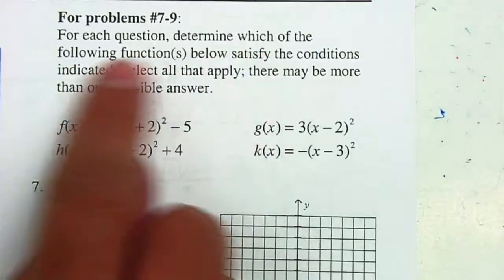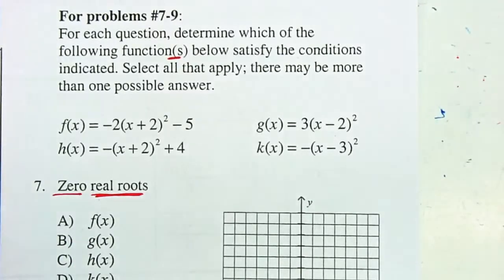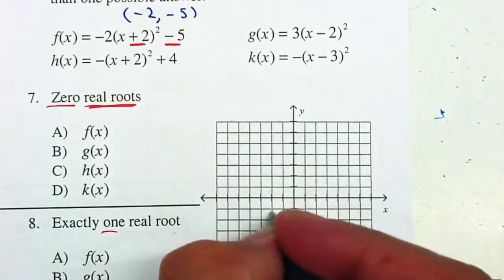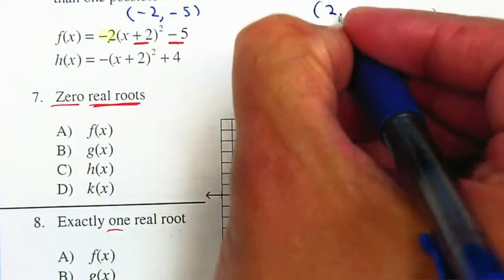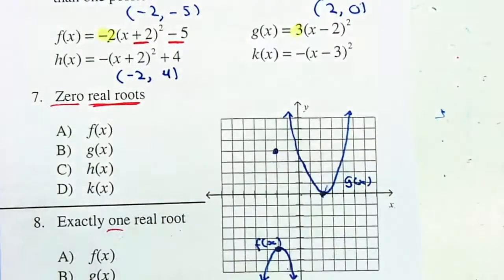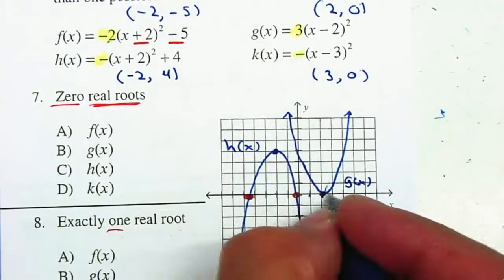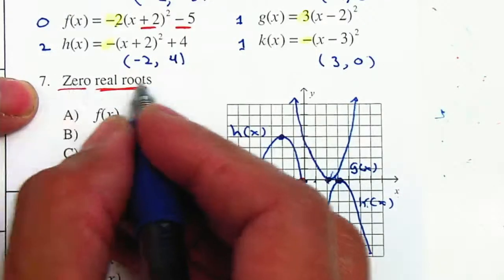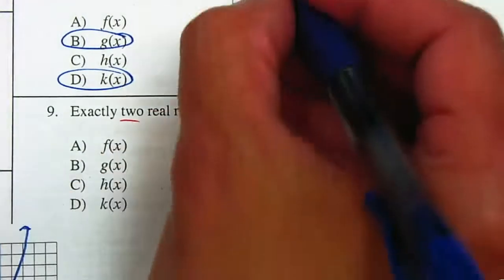P6, 7, & 8 Alg2 Unit 3 - Real Roots Vertex Form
P7 Alg2 Unit 3 - Real Roots Vertex Form